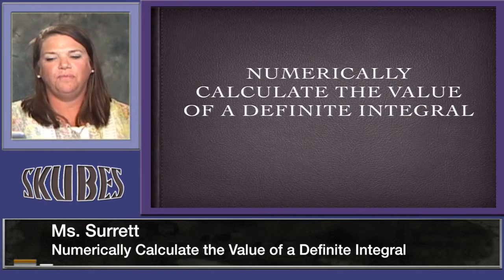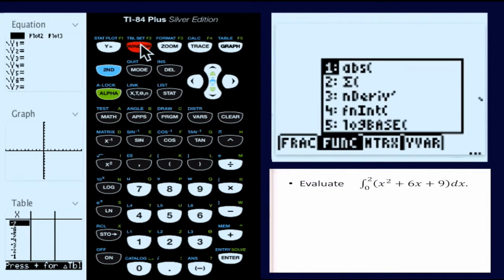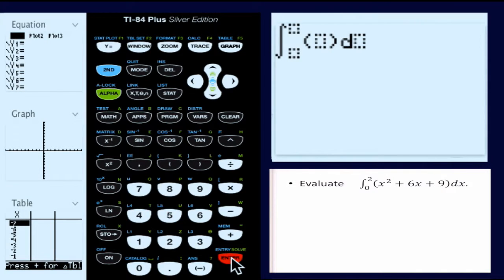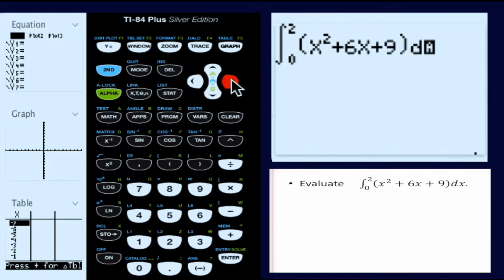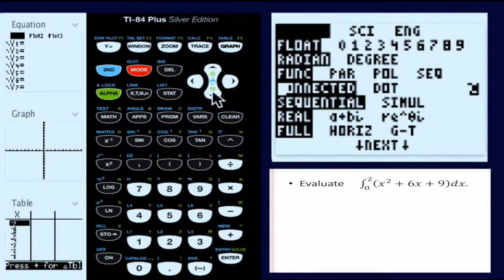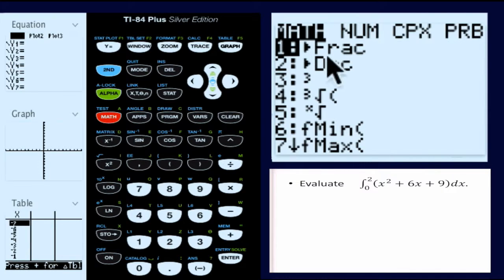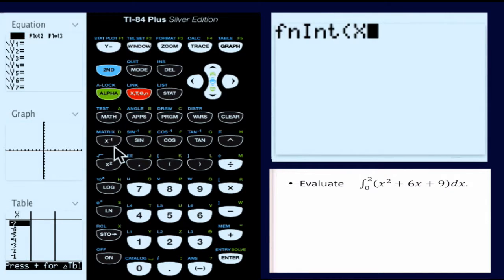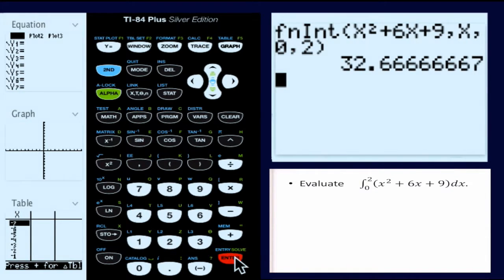Numerically Calculate the Value of a Definite Integral - on a Graphing Calculator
Taught on a graphing calculator, this lesson is how to Numerically Calculate the Value of a Definite Integral in calculus.